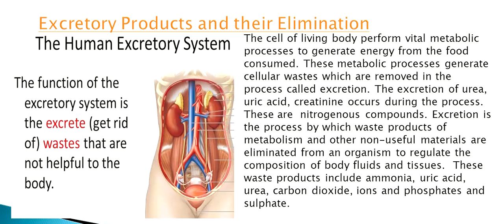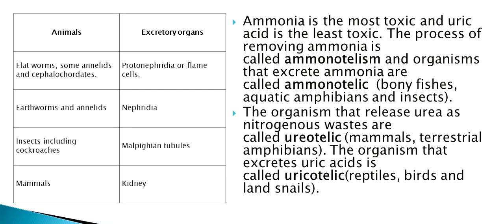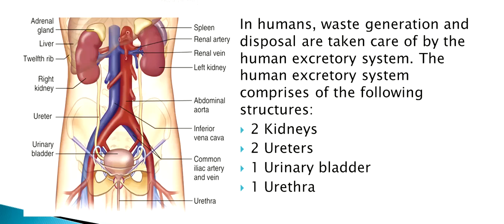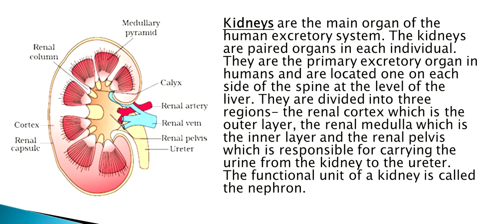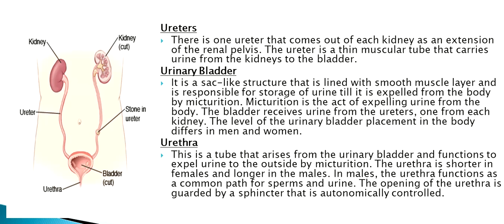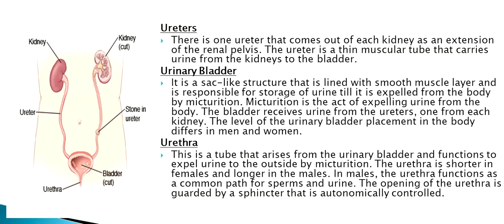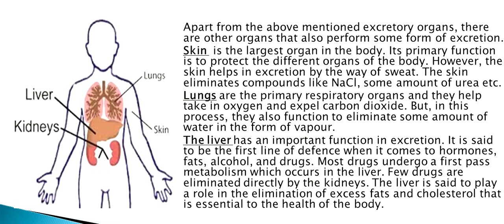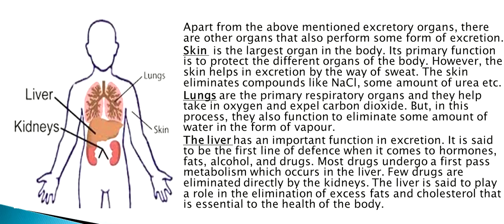Excretory Products and their Elimination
The cell of living body perform vital metabolic processes to generate energy from the food consumed. These metabolic processes generate cellular wastes which are removed in the process called excretion.